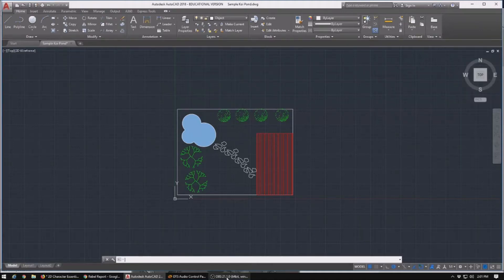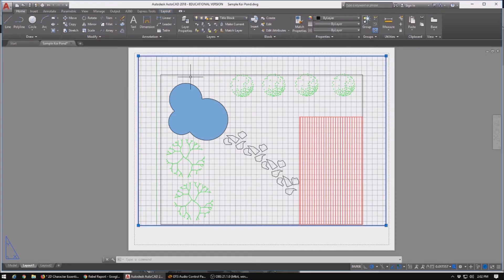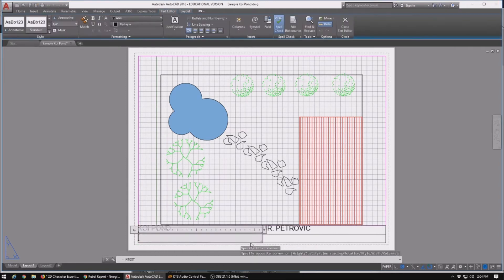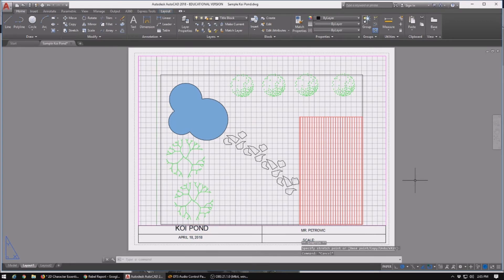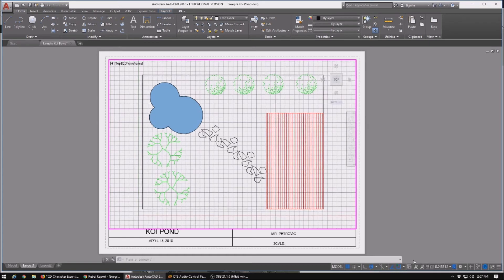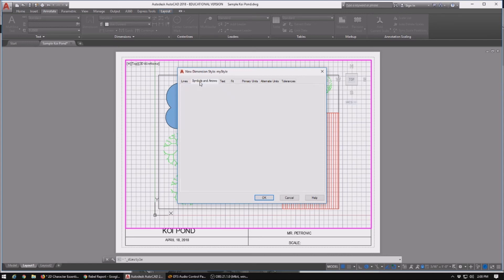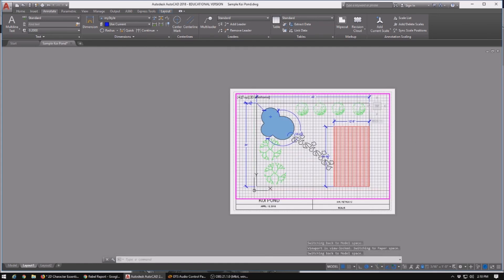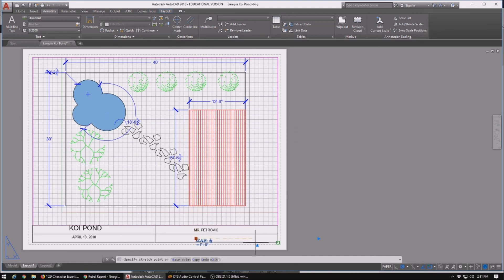CAD Paper Model Layout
AuoCAD, viewport, layout, paper, model, space, dimensions, title block, scale, dimensions style